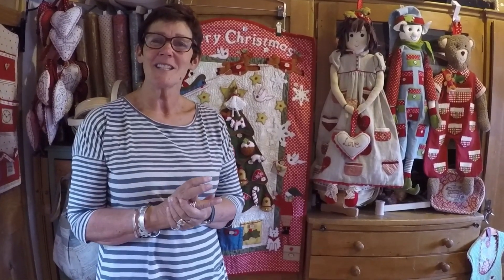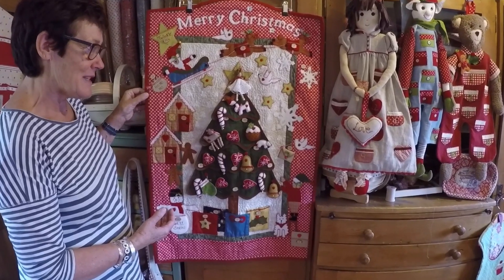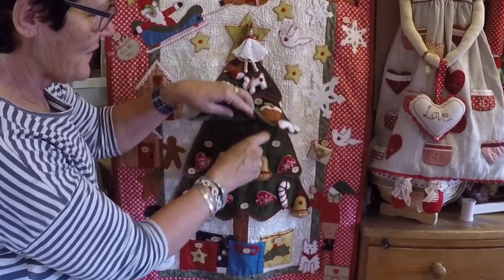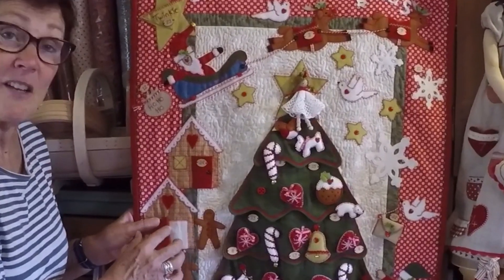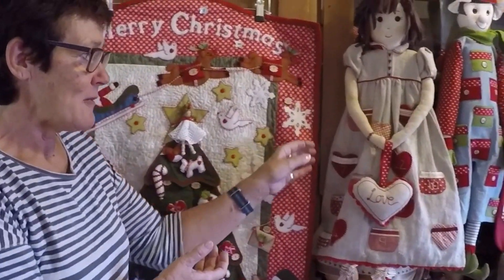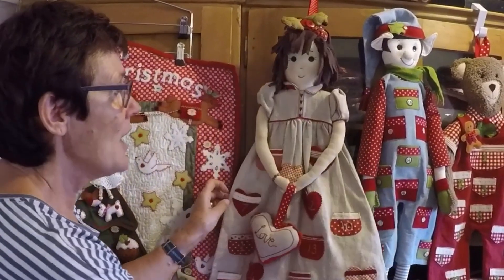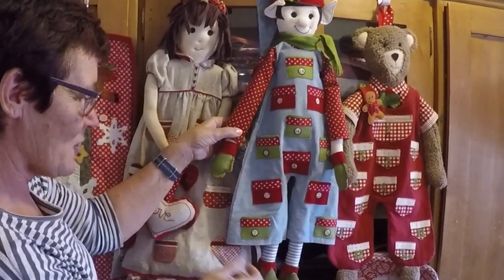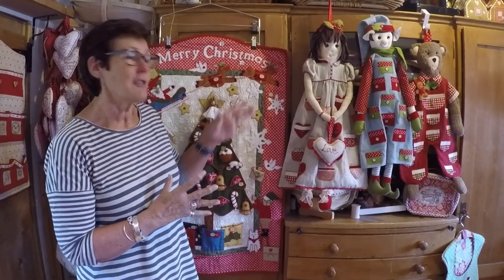Mandy Shaw Advent Calendars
Mandy shows up her wonderful range of inventive Advent Calendars that will delight any child of any age.